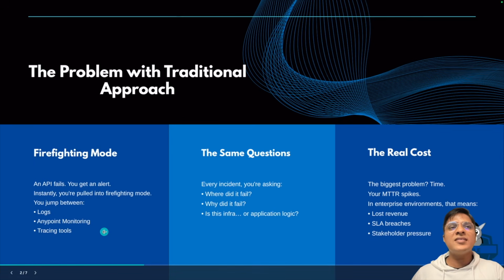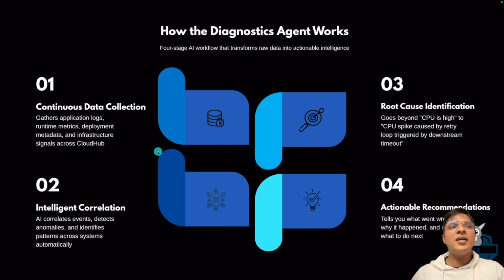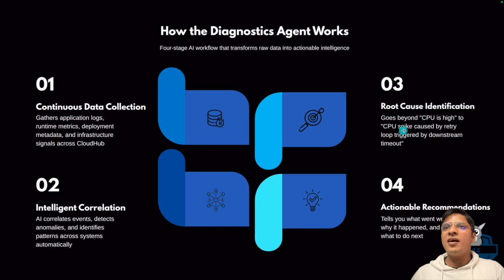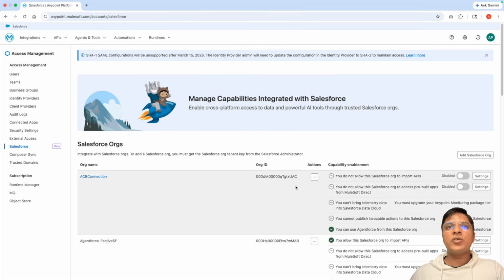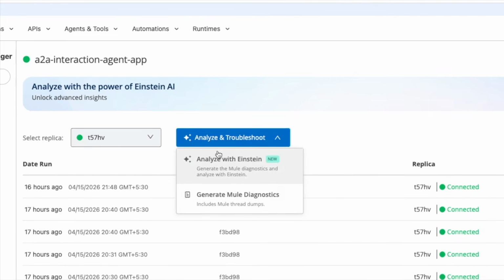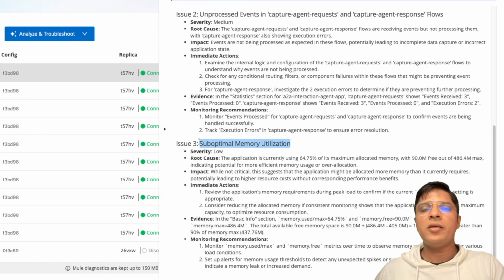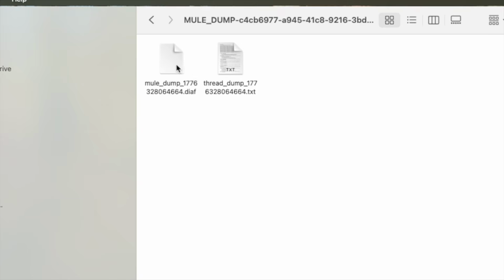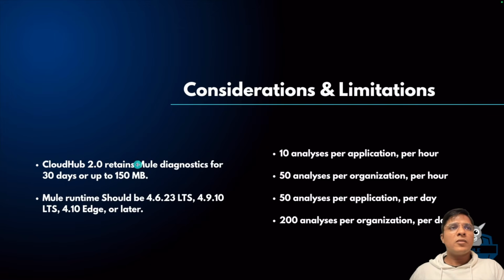MuleSoft Just Changed Debugging Forever AI Diagnostics Explained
Lenovo ThinkBook Yoga

In this walkthrough, you'll learn how the Diagnostics Agent leverages AI to identify, analyze, and troubleshoot MuleSoft applications faster—reducing downtime and improving developer productivity on the Anypoint Platform.

• How MuleSoft AI Diagnostics Agent works
• Identifying integration issues faster with AI insights
• Debugging MuleSoft apps with minimal manual effort
• Improving observability and root cause analysis
• Real-world benefits for API and integration teams